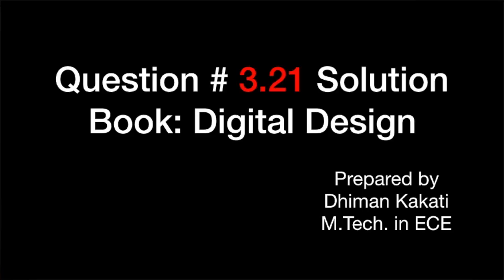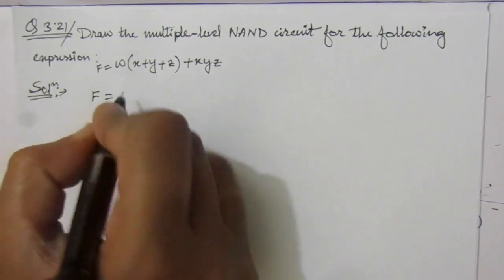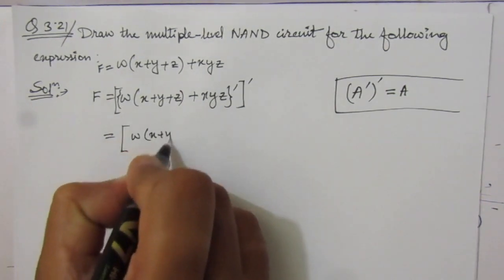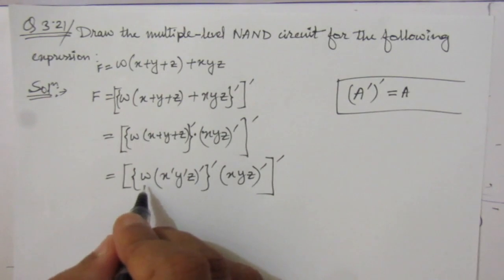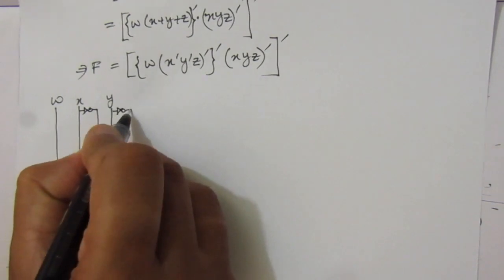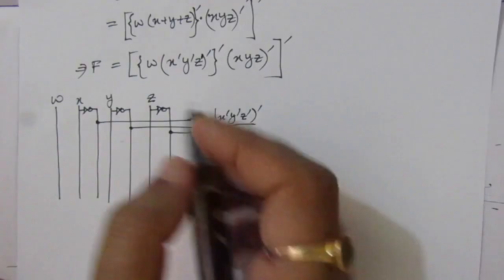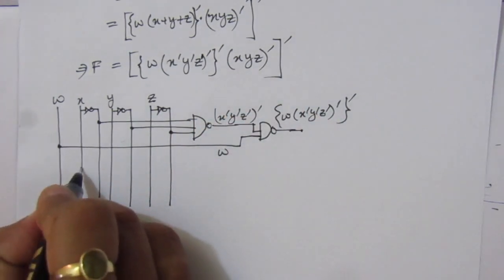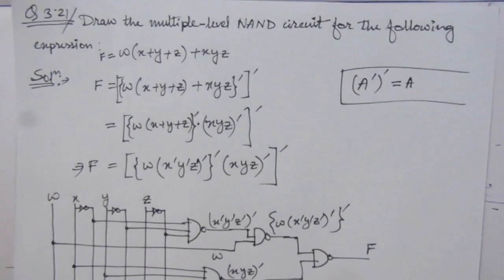Q. 3.21: Draw the multiple-level NAND circuit for the following expression: w(x + y + z) + xyz